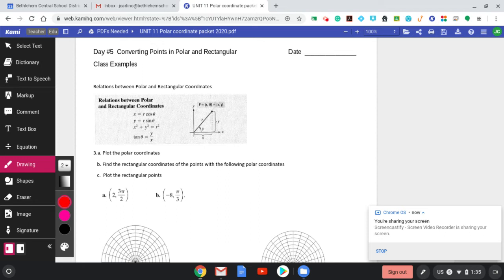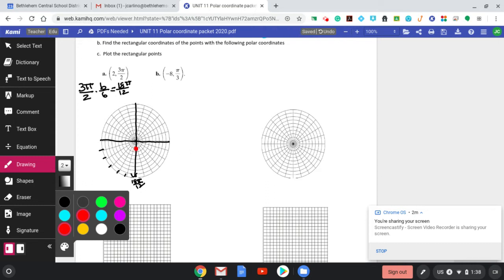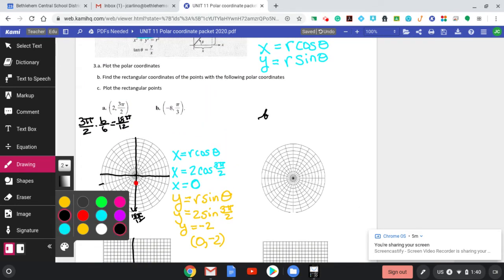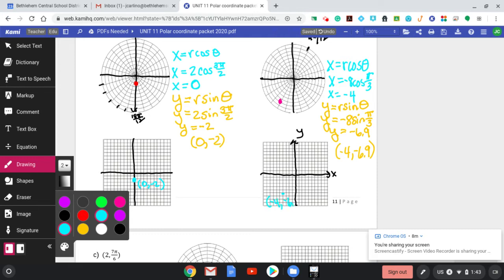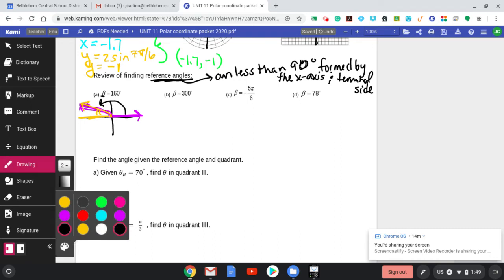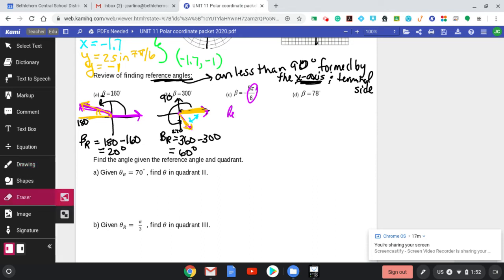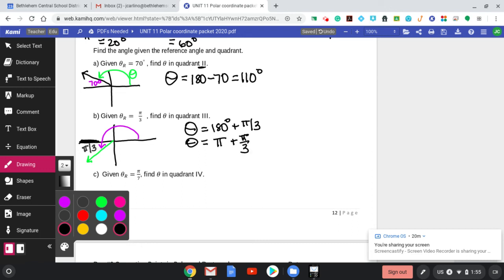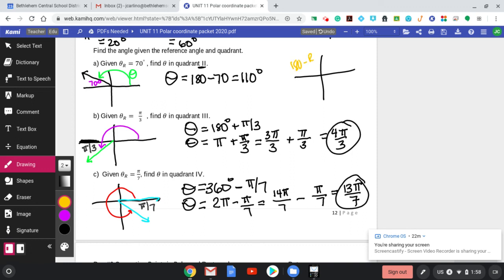A2B April 24th - Unit 9 - Day #5 Converting Points in Polar to Rectangular